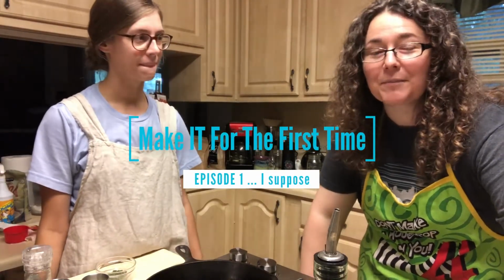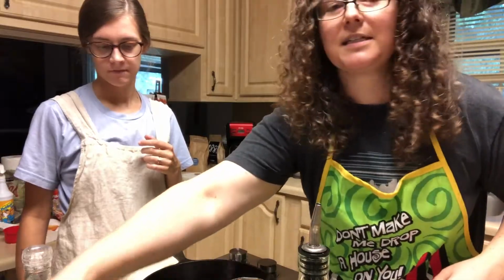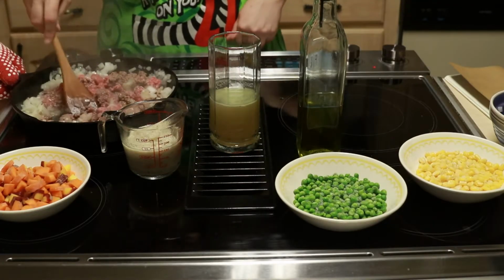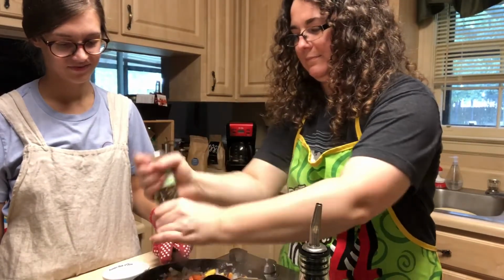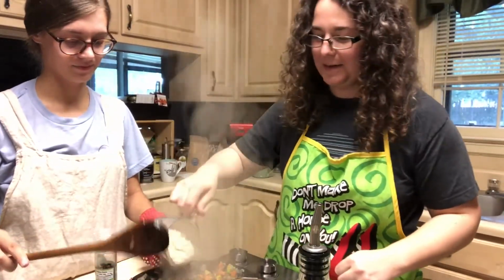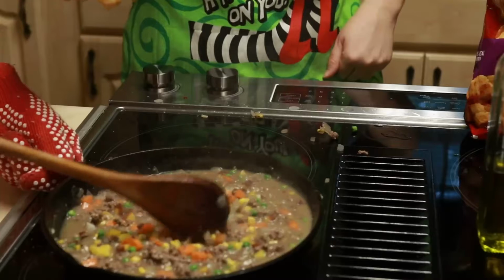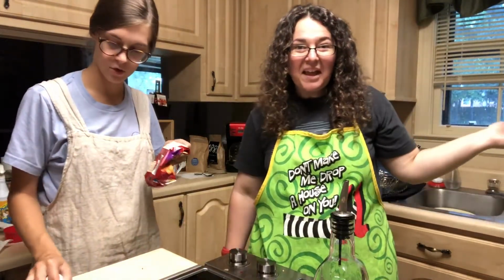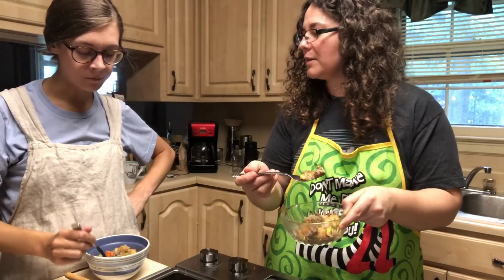Make It For The First Time Ranchers Tot Pie | Homesteadin' In The City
We thought that we'd give a recipe a try that would also fit in our casserole section.

Welcome to Homesteadin' In The City! Zach and April document the urban homestead in Cayce, South Carolina — a quarter-acre experiment in growing food, building soil, managing water, and fostering community.

We're friends who share a love for food, independence, and kindness for the spaces where we live. You don't need acres in the country to be a homesteader — there can even be advantages to doing it in the city.